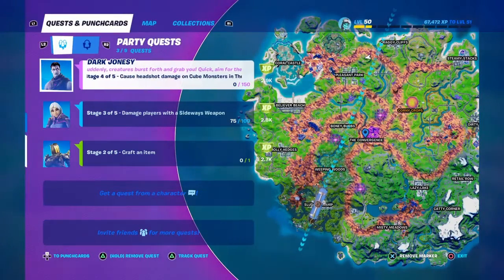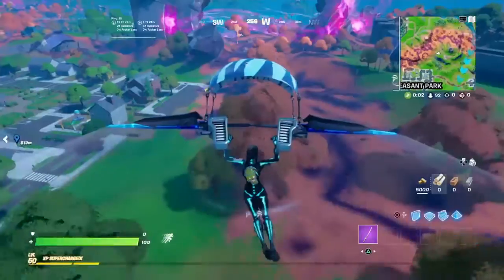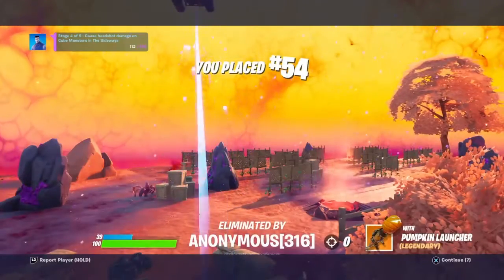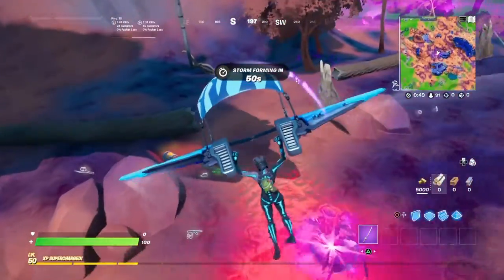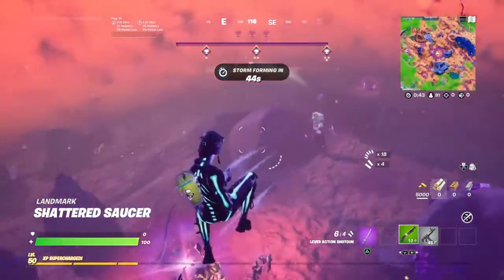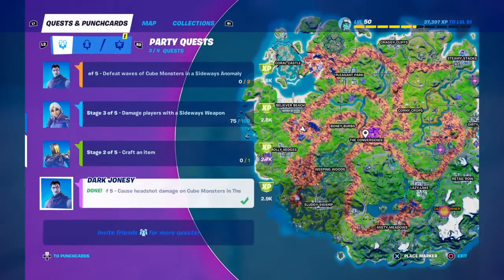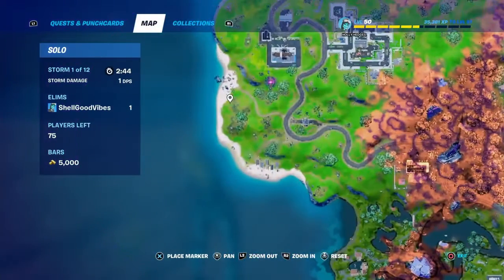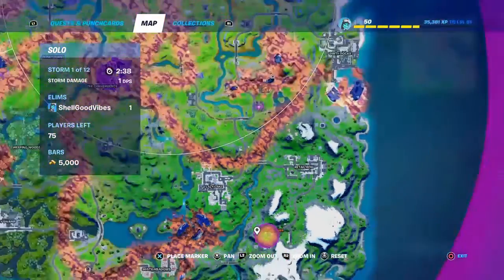Fortnite Cause headshot damage on Cube monsters in the Sideway Challenge 🔥